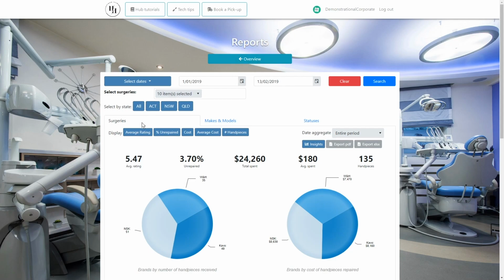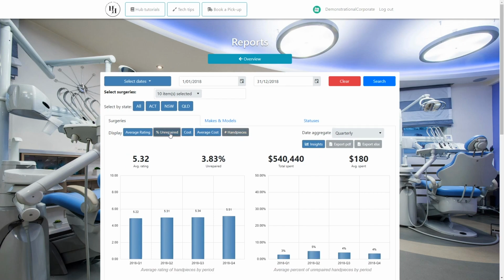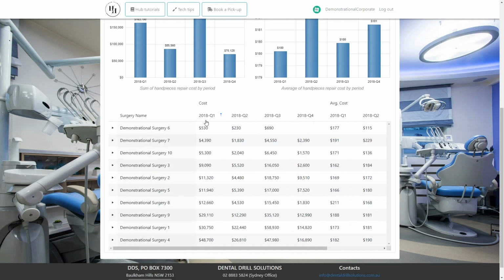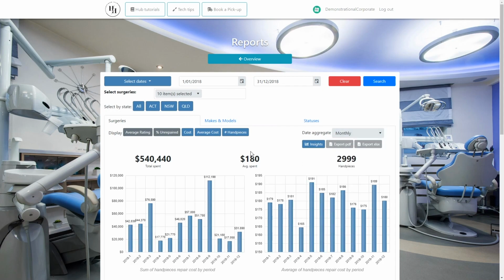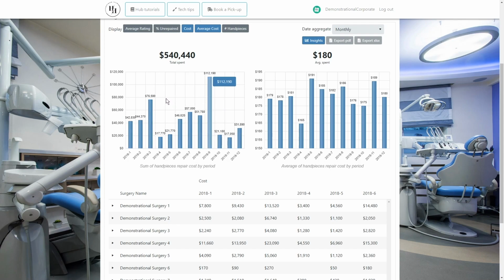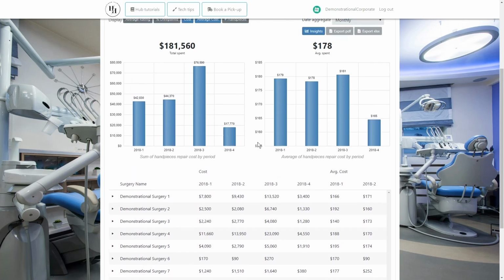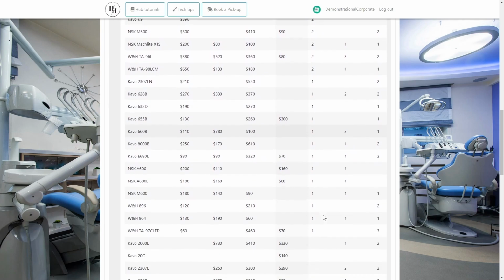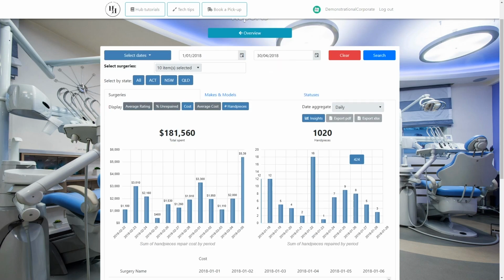10 Corporate Reporting Surgeries Aggregate